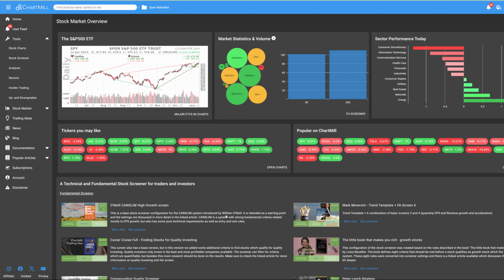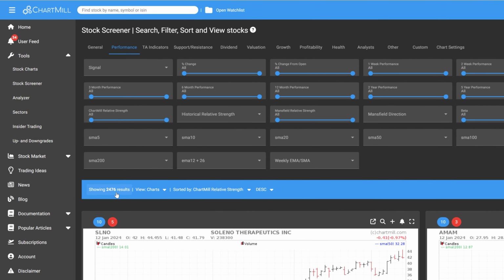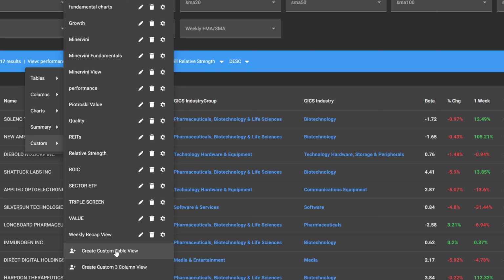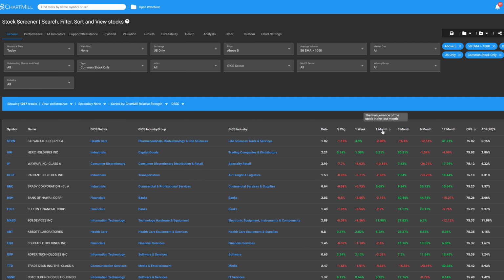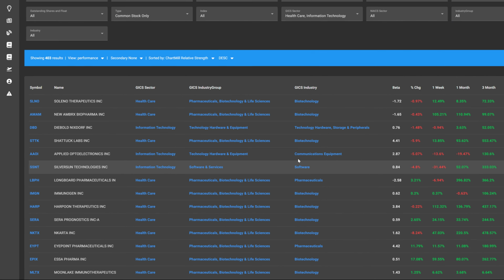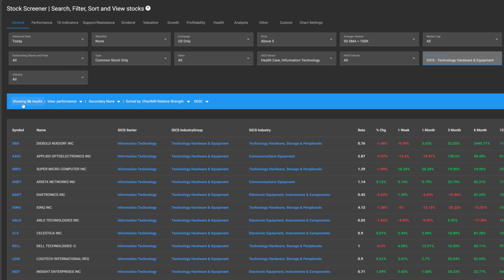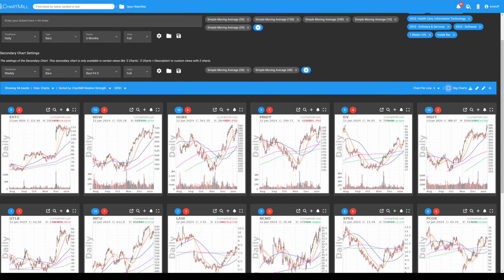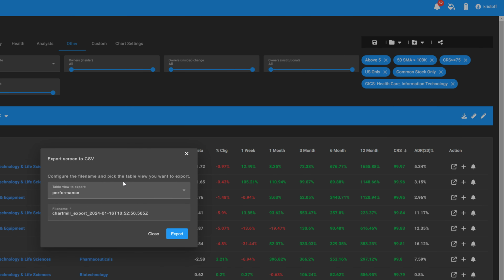Creating a "Strong Stocks" screen and recognizing leading sectors and industries using ChartMill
In this short video, I show you how to use ChartMill to screen for strong stocks within leading sectors and industries.